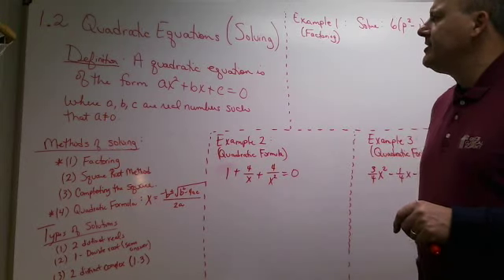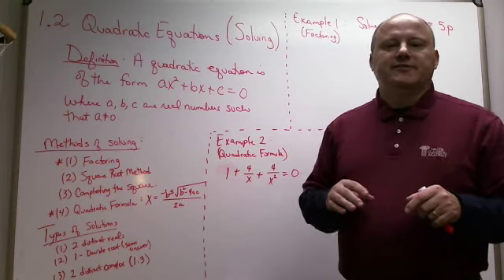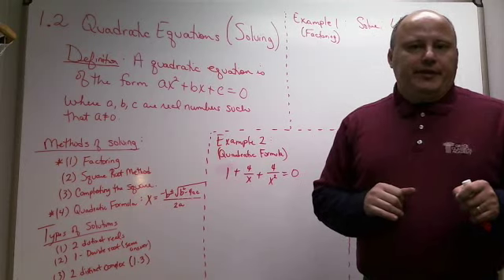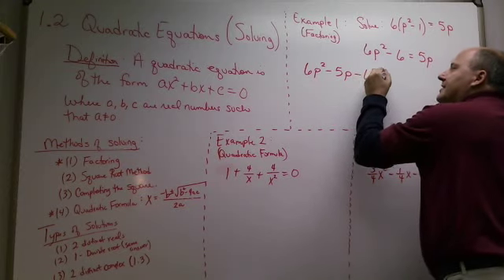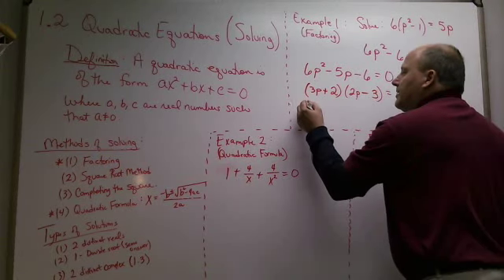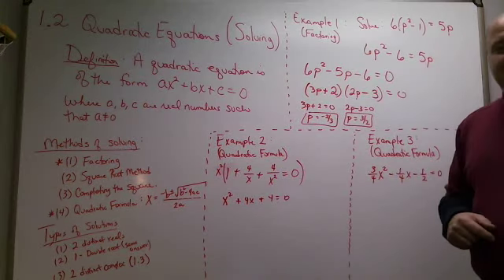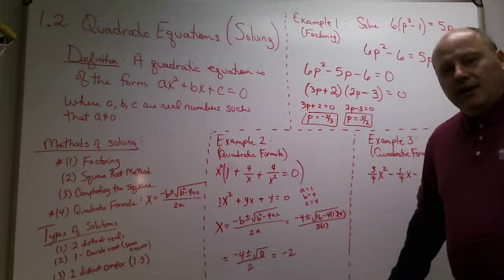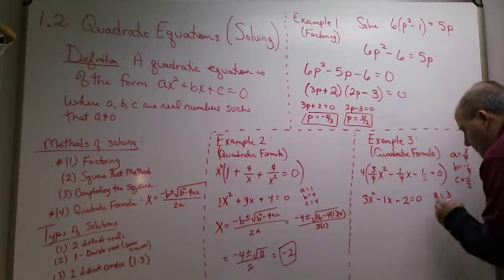1.2 - Lecture Overview.wmv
1.2 - Quadratic Equations - Real Answers